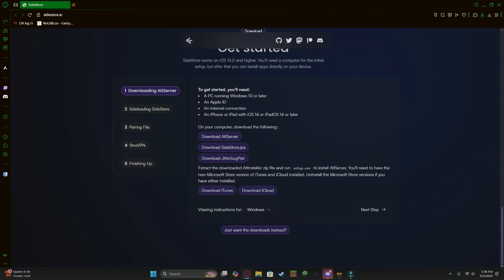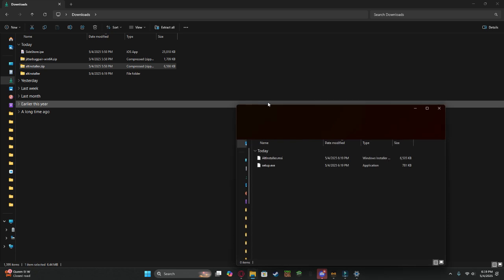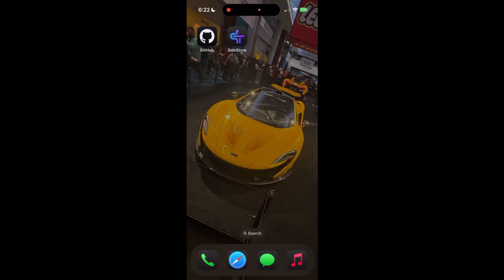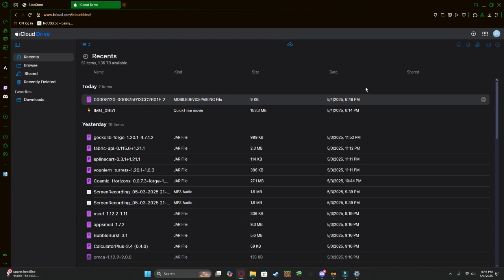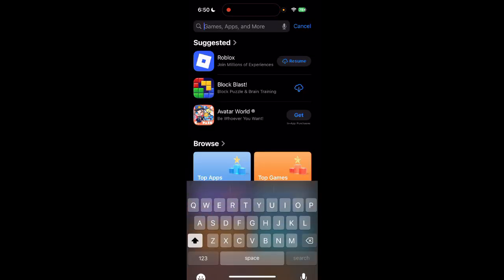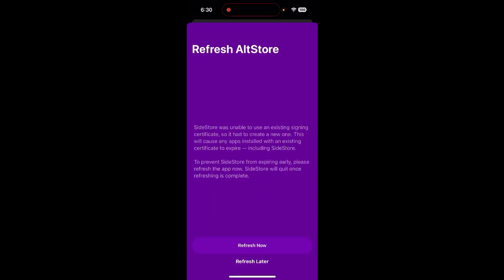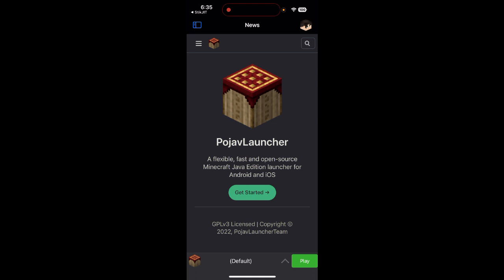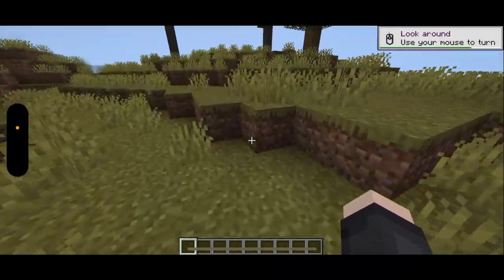How to get Minecraft Java edition on you're iPhone!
This tutorial shows you how to get Minecraft Java on your iOS device!